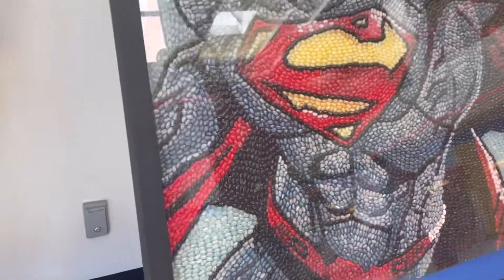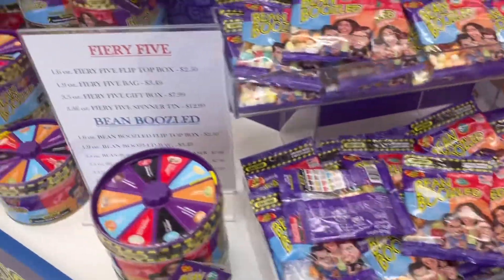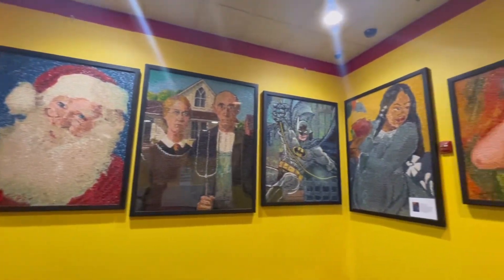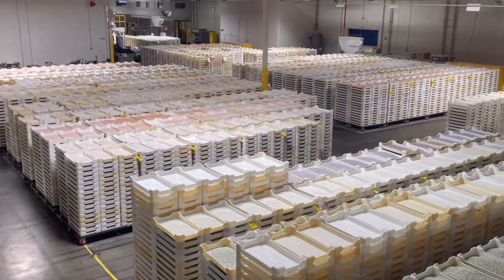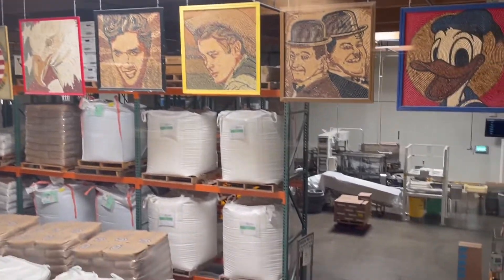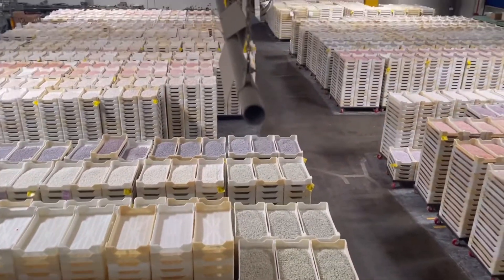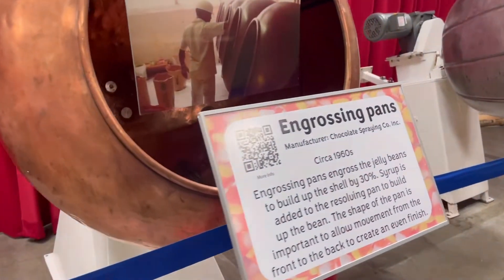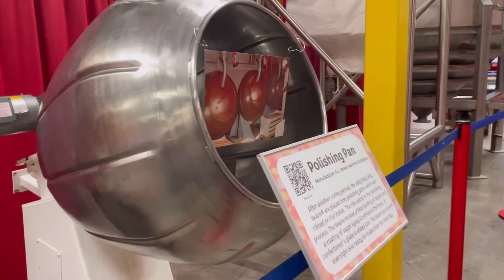Jelly Belly Factory